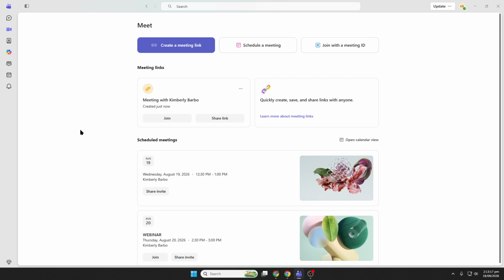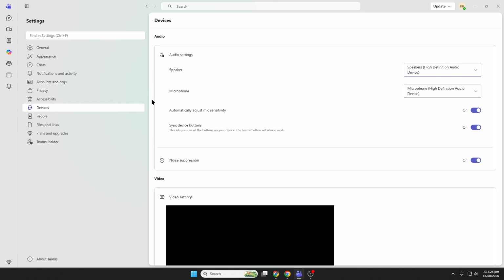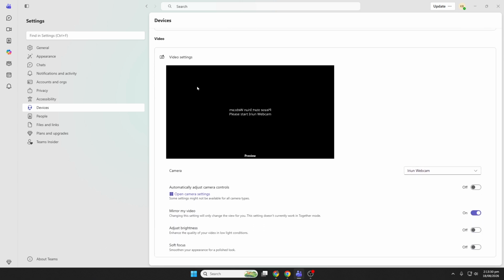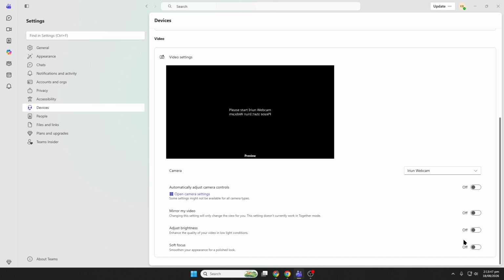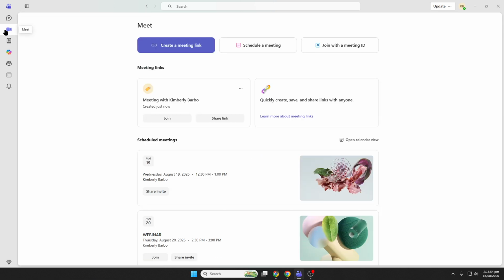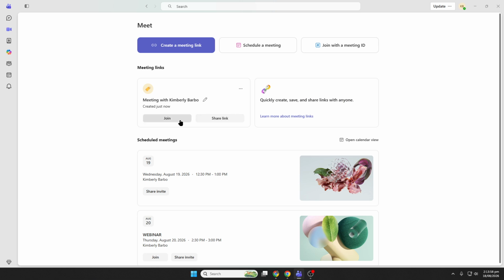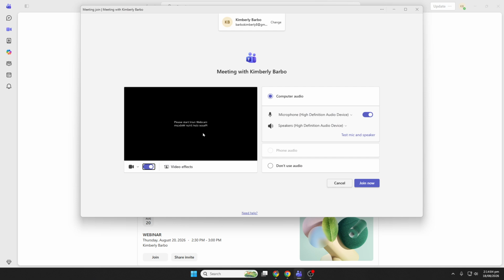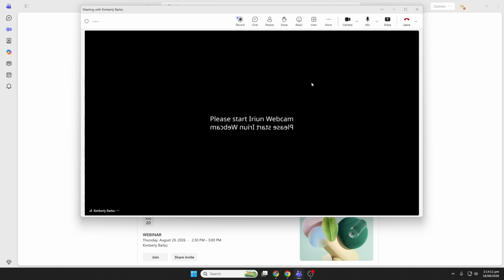How to Adjust Camera Settings in Microsoft Teams Meetings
Want to improve your camera quality in Microsoft Teams meetings? In this step-by-step tutorial, I’ll show you how to adjust camera settings in Microsoft Teams and make sure your webcam is configured correctly before or during a meeting.

Whether your camera looks blurry, dark, zoomed in, or you simply want to choose a different webcam, this beginner-friendly guide will help you manage your Teams camera settings.

In this video, you’ll learn:

How to adjust camera settings in Microsoft Teams
How to select your camera or webcam
How to change camera settings before a Teams meeting
How to adjust your video during a meeting
How to troubleshoot common camera issues
Tips for improving your Teams video quality

Follow along with this easy Microsoft Teams tutorial and get your camera ready for clearer, better meetings.